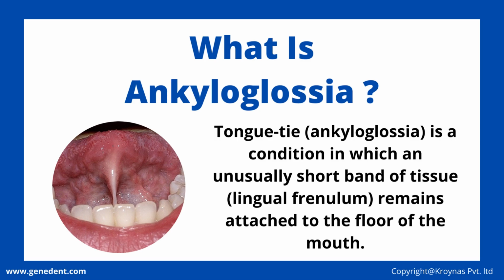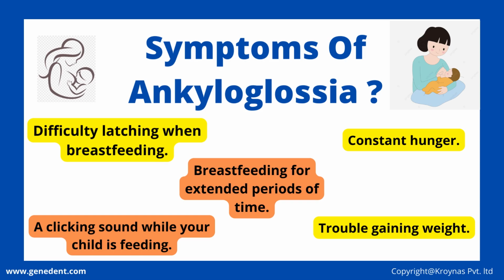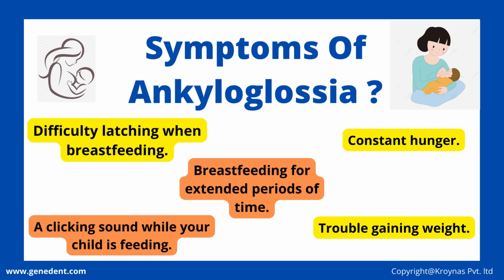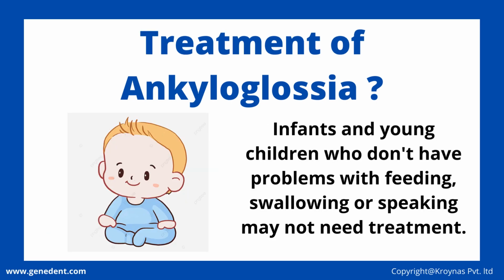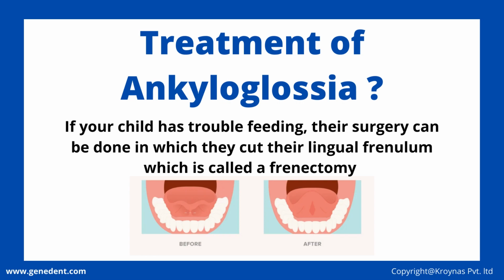Is Ankyloglossia Genetically Transmitted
Narration by : Geetika Raj (Scientific Coordinator for Kroynas)

🤟🏻What is ankyloglossia ?

Tongue-tie (ankyloglossia) is a condition in which an unusually short, thick or tight band of tissue (lingual frenulum) remains attached to the floor of the mouth.

🤟🏻Causes of ankyloglossia ?

Tongue tie occurs when the frenulum (the band of tissue under the tongue) fails to separate from the tongue before birth. This may be caused by genetics. The band stays connected as the child grows because it's unusually short or thick, creating a limitation for the movement of the tongue.

🤟🏻Symptoms of Ankyloglossia ?

Tongue-tie mostly affects newborns and young children. But it’s possible for older children and adults to have the condition.
Newborn tongue-tie may result in:

Difficulty latching when breastfeeding.
Breastfeeding for extended periods of time.
Constant hunger.
Trouble gaining weight.
A clicking sound while your child is feeding.

Your child's tongue needs contact with the roof of their mouth when pronouncing the lingual sounds “t”, “d”, “z”, “s,” “th,” “n,” and “l.” When their tongue is severely restricted and can't reach the roof of their mouth, your child can have problems with articulation (pronunciation).

🤟🏻Genetics & Ankyloglossia

There have been other studies on the correlation of ankyloglossia with the X-chromosome and variations in gene expression, particularly the mutation of the TBX22 gene.
In patients with X-linked cleft palate, the hereditary trend coincides well with Mendel's laws. In those patients, the mutation of the TBX22 gene was observed and thus, the CPX gene was expressed and ankyloglossia occurred as one of the symptoms of the syndrome.